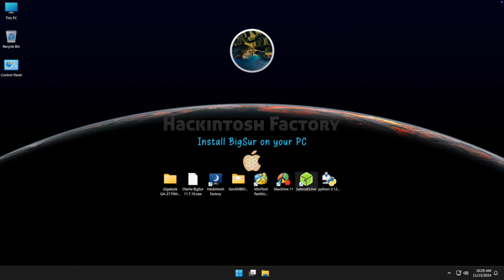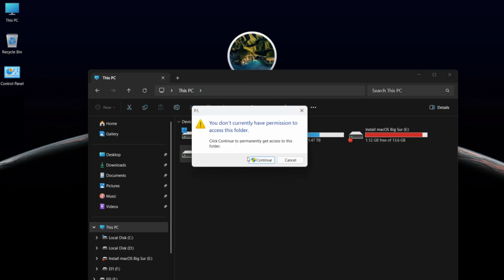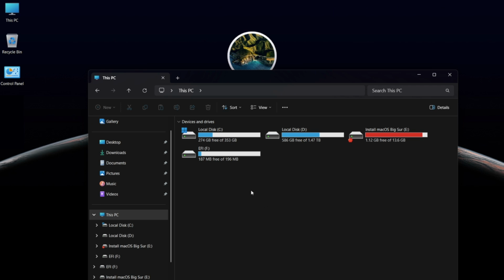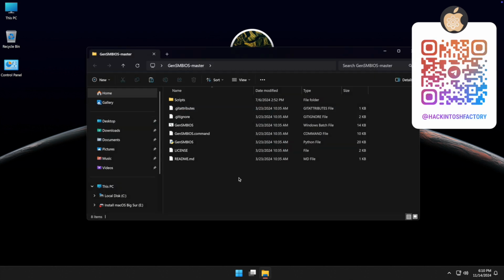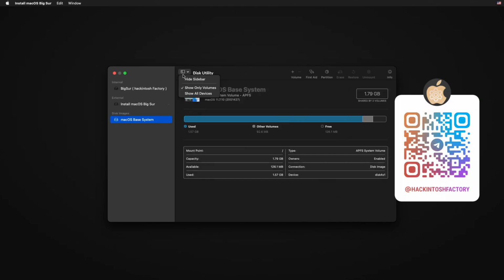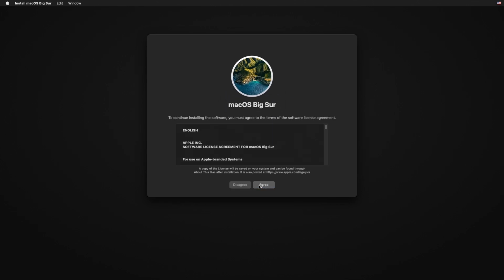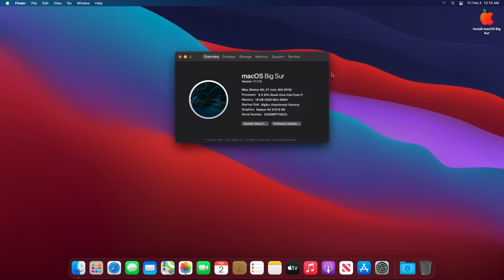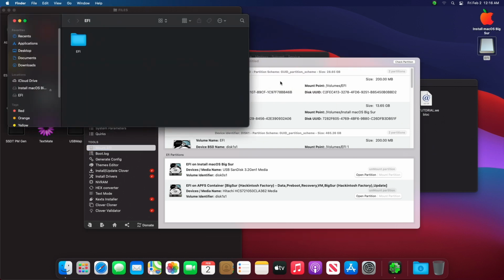Hackintosh Gigabyte GA Z170MX Gaming 5 - Intel Core i7 6700 - AMD RX 570 | Free EFI BigSur 11.7.10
Gigabyte Z170MX Gaming 5 Motherboard

General settings for Gigabyte Motherboards:
 • Fast Boot: Disabled
 • VT-d: Disabled
 • Storage Boot Operation Control: UEFI (required)
 • XHCI Hand-off: Enabled (required)
 • CSM Support: Disabled (if any)
 • Windows 8 Features: Other OS (if applicable)
 • Security Device Support: Disabled
 • Network Stack: Disabled
 • Legacy USB Support: Auto
 • LAN PXE Boot Option ROM: Disabled